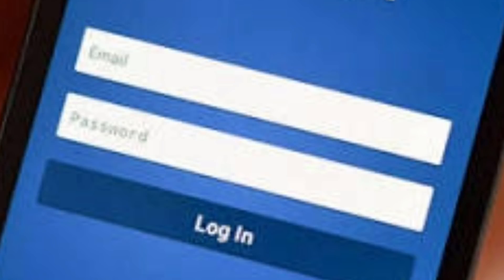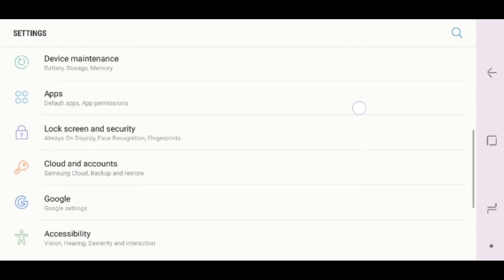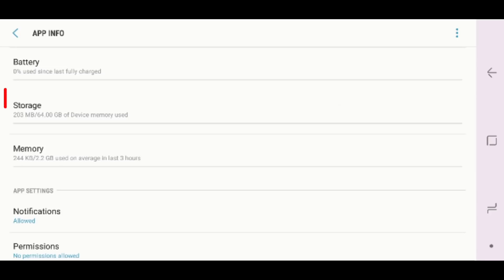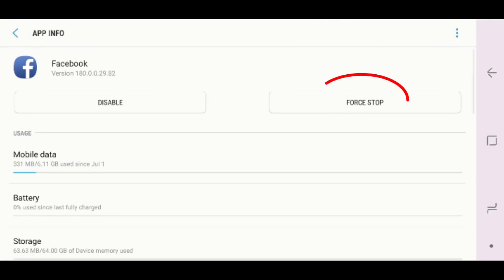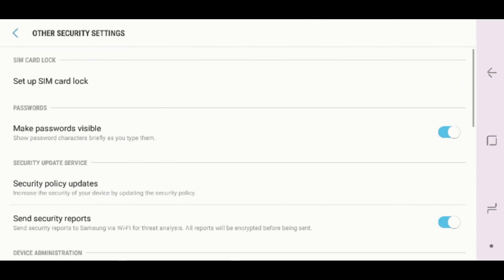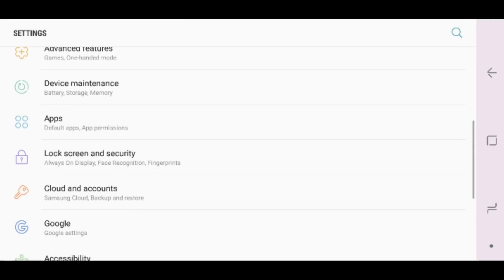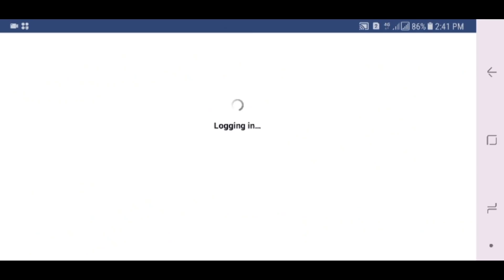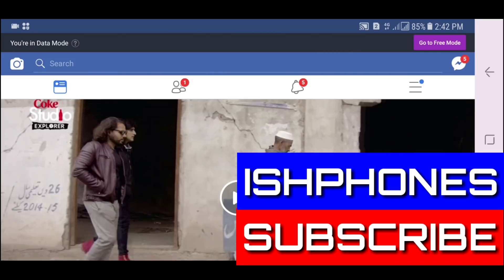How to Fix Unfortunately Facebook has stopped Android/IOS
Facebook Error
Facebook error fix
error unfortunately facebook has stopped
How to Fix Unfortunately Facebook has stopped in Android
How to Fix Unfortunately Facebook has stopped in ios iphones
How to Fix Unfortunately Facebook has stopped in windows phones
How to Fix Unfortunately Facebook has stopped in Blackberry phones